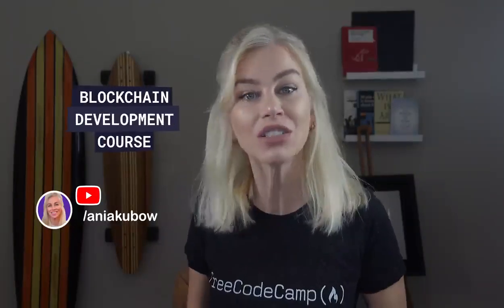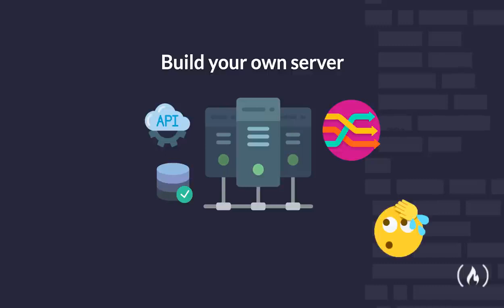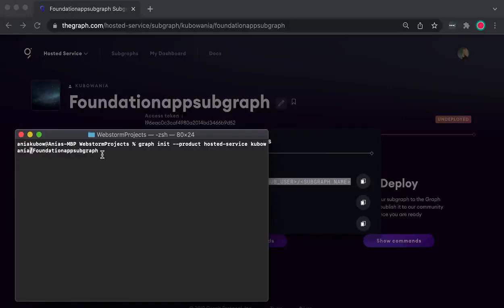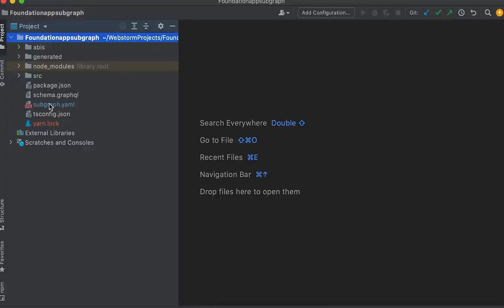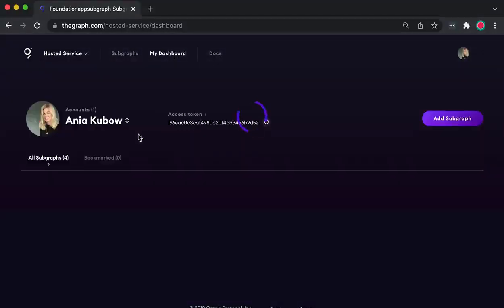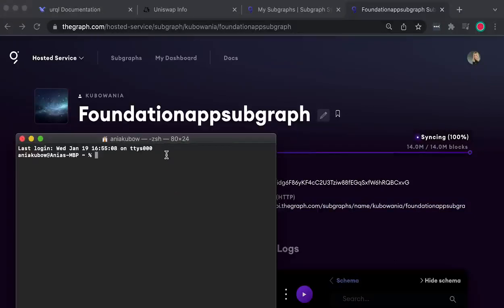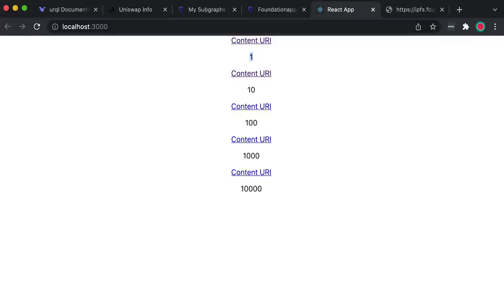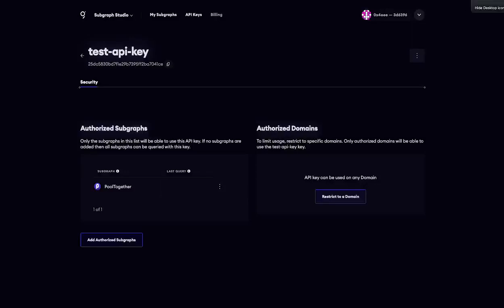How to develop a Blockchain Querying with Open APIs -Tutorial for students and reference for faculty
In this blockchain development course, you will learn how to query on the blockchain and build open APIs. This course will teach you how to build your own distributed applications using The Graph. It's like Lego blocks for composing your own protocols. You'll learn how to build your own APIs that query Ethereum, IPFS, and other data sources.

Tutorial for students and reference for faculty of University of Caloocan City - Computer Studies Dept

🎉 The course was made possible through a grant from The Graph.

⭐️ Course Contents ⭐️
⌨️ (00:00) Intro
⌨️ (00:58) What we will cover
⌨️ (02:44) What is The Graph for?
⌨️ (06:40) SubGraphs
⌨️ (07:20) SubGraph Manifests
⌨️ (09:36) Why build a SubGraph?
⌨️ (11:11) Let’s build a SubGraph!
⌨️ (29:47) Querying from a Frontend
⌨️ (39:33) API Key Management

👾 Raymond Odero
👾 Agustín Kussrow
👾 aldo ferretti
👾 Otis Morgan
👾 DeezMaster